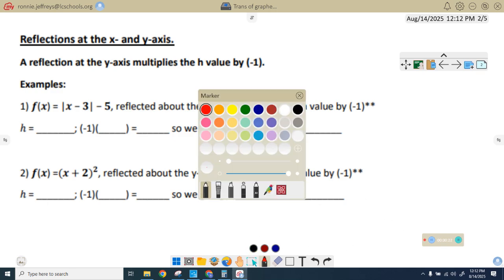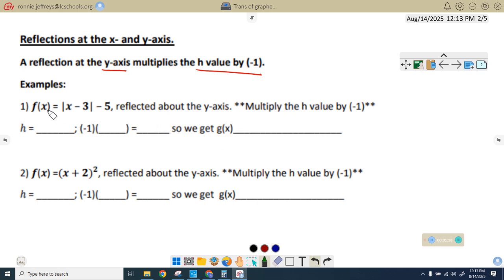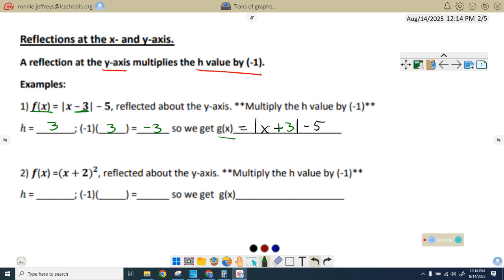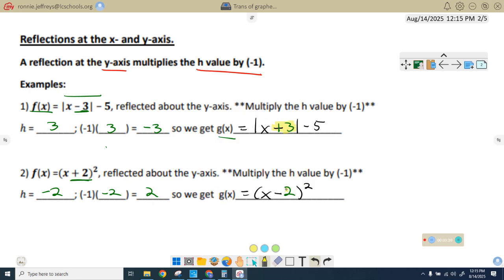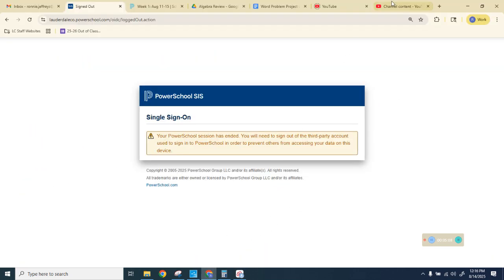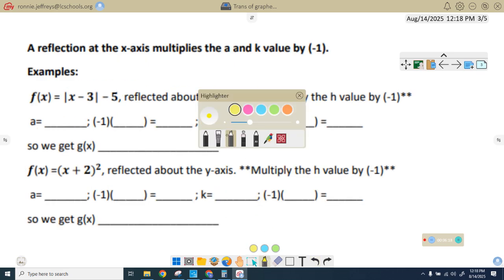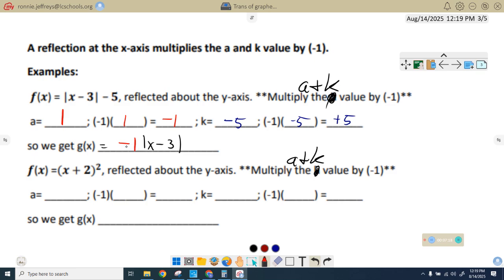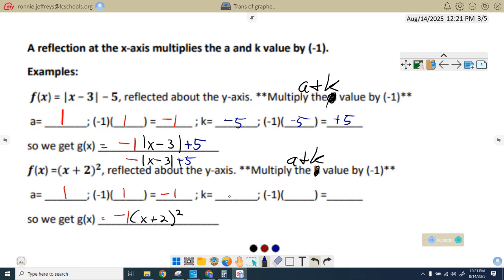Translations of graphed functions